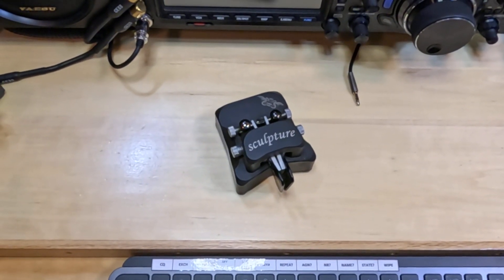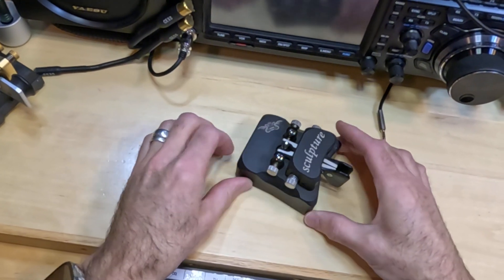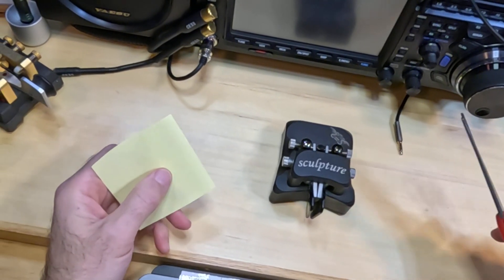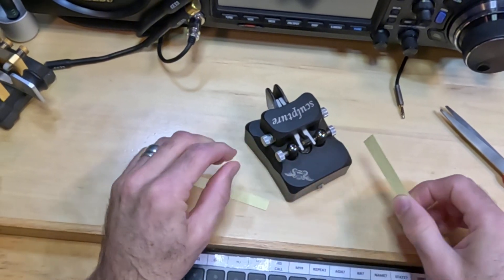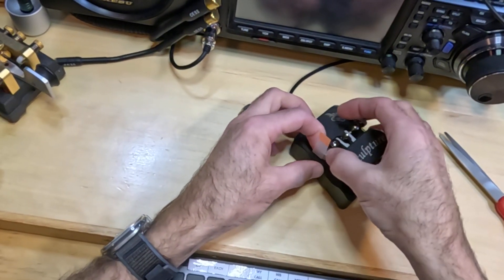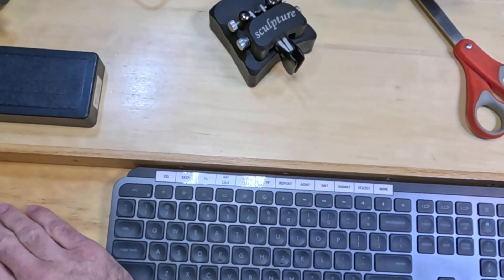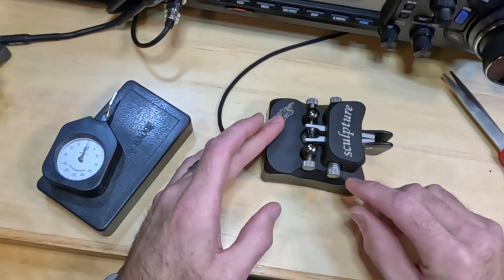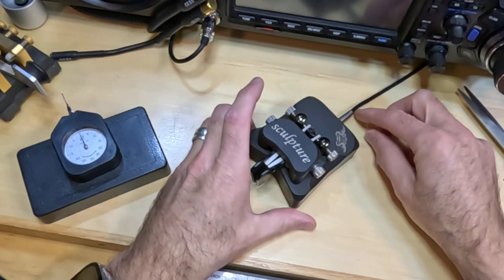Adjusting My Begali Keys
Described in this video is my method of adjusting my Begali keys for both gap and magnetic return force. For me, it's important to have consistent adjustment between keys if you have more than one. Keeping the contact points clean is also important!

I found I didn't care for the gap that results from using the feeler gauge that Begali provides. I like just a bit more tactile feedback when using the key.

CORRECTIONS:
- What I call the "tension gauge" is better referred to as a Dynamometer.
- The Dynamometer is not measuring tension, but magnetic return force.
- What I called the "Tension Springs" are actually called compression springs.
- What I called the "Sculpture Magnum" is actually a Begali Magnum.
- Not all contact points supplied with Begali keys are gold. Check specs.
- Another way to apply pressure to the contact points for cleaning is to just press the paddle for the contact point you're cleaning.

WARNING:  Never remove the screws that adjust the contact points. There are internal parts that you won't be able to reinsert. It's okay to remove the magnetic return force adjustment screws to insert compression springs.

A couple of links that I mention in the video:

Hermitshell Travel Case

Hope this helps!  73, Jim